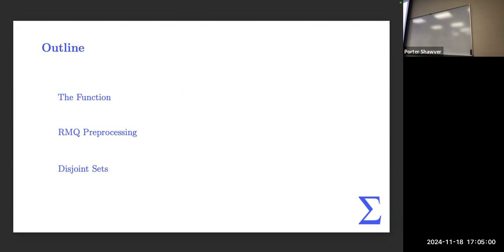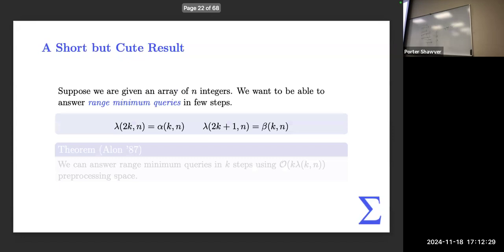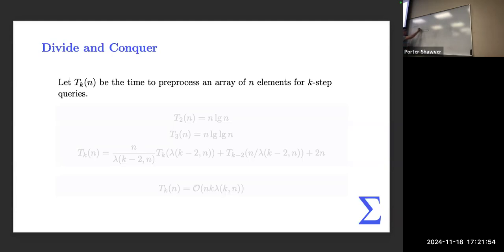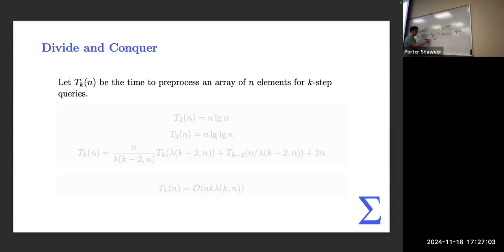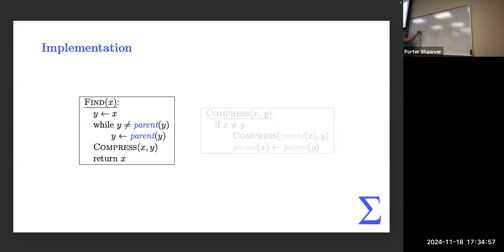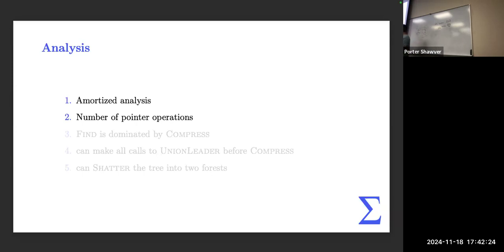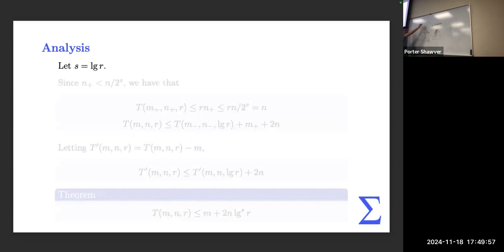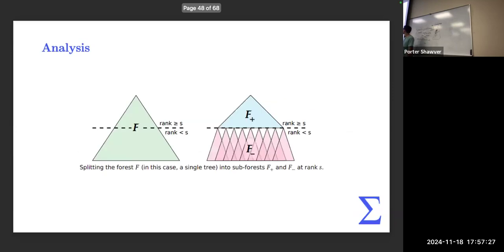[FA24] Meeting 8 - Inverse Ackermann Function